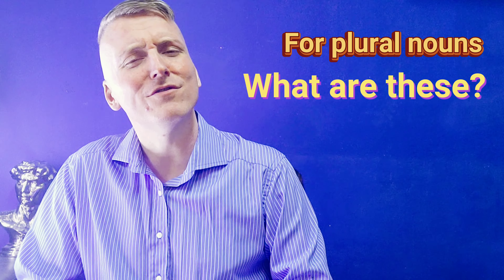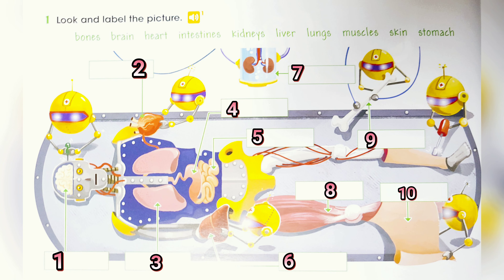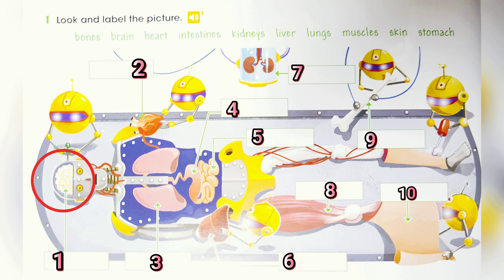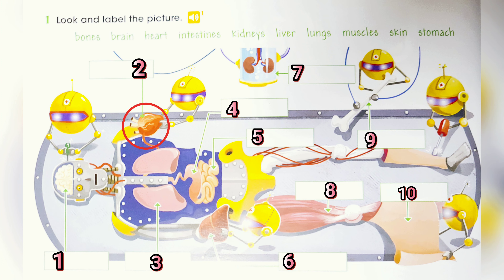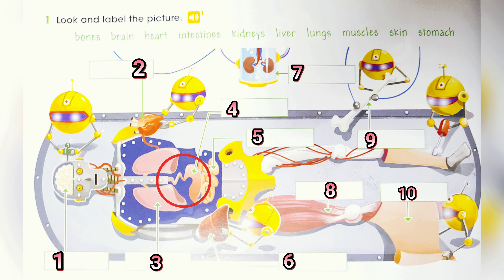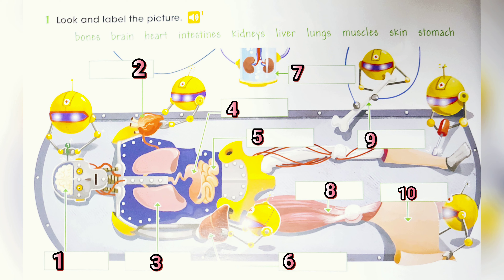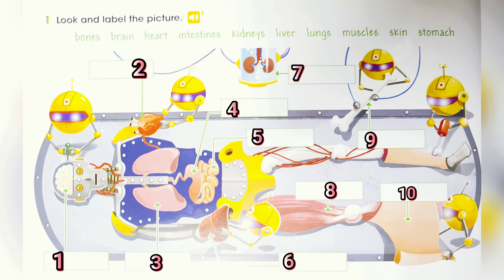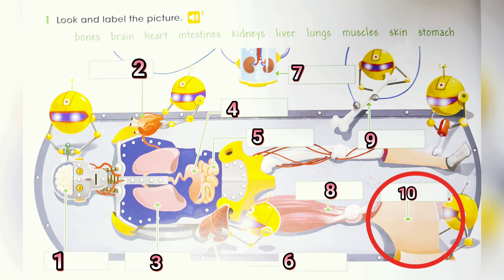33) English language speaking activity and listening challenge.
✅ In the first half of the video, REPEAT what I say out loud.
✅ In the second half, LISTEN to and translate the dialogue.

Good luck, have fun and see you soon!
Teacher Andy 🤓